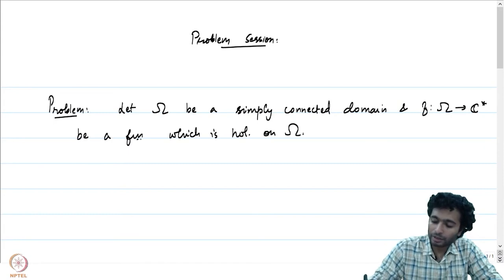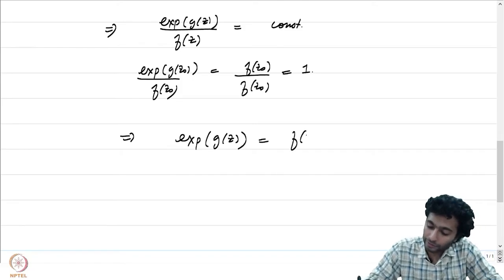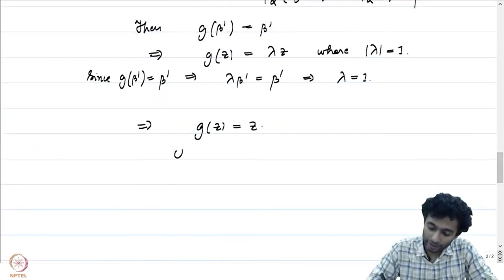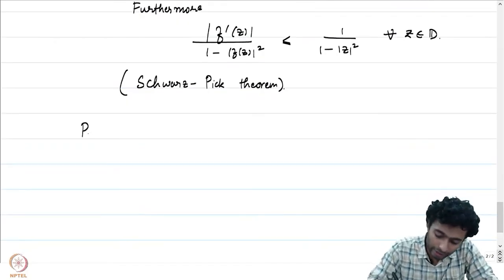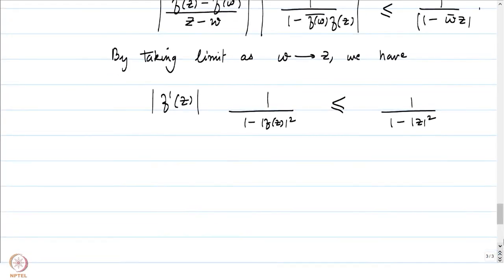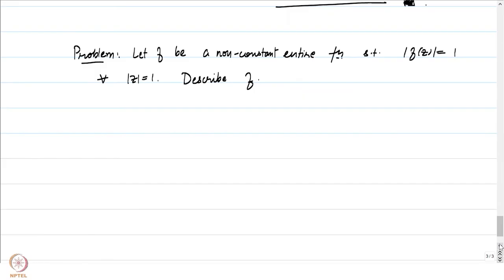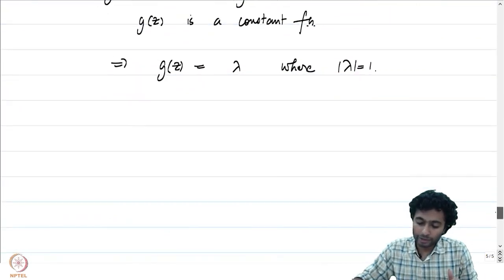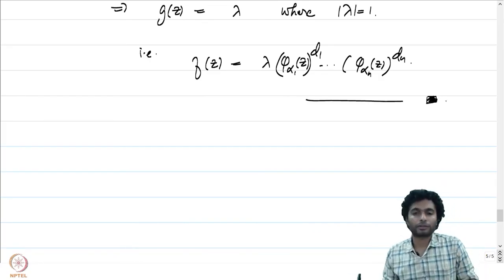Problem - Session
Subject : Mathematics